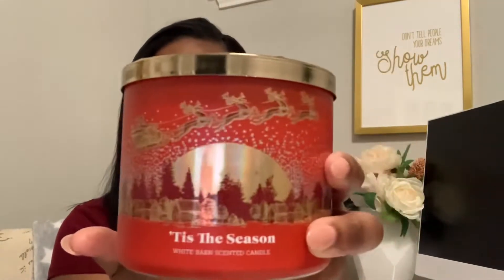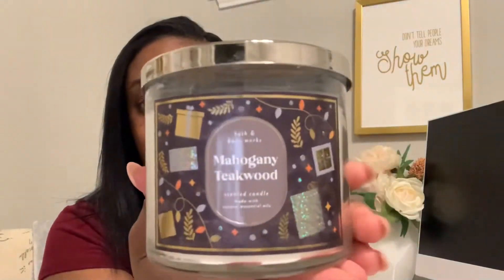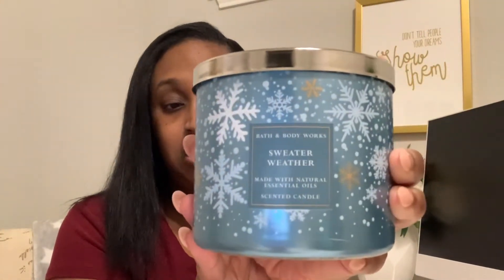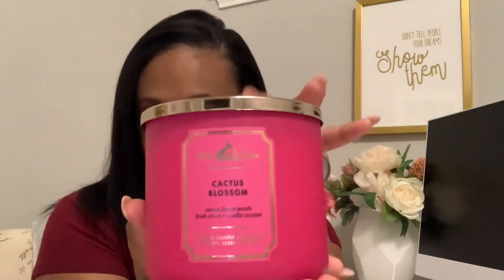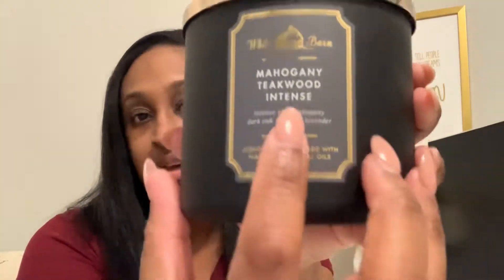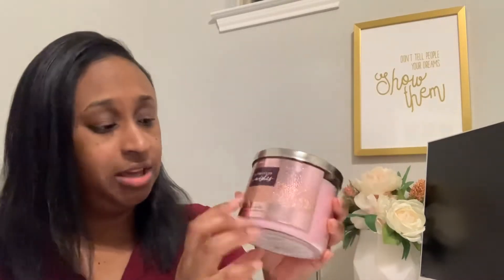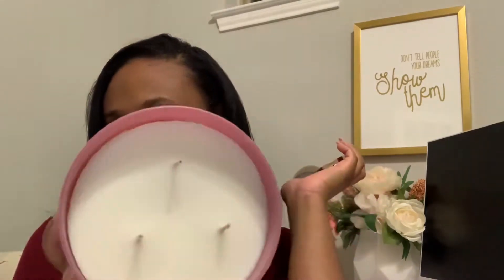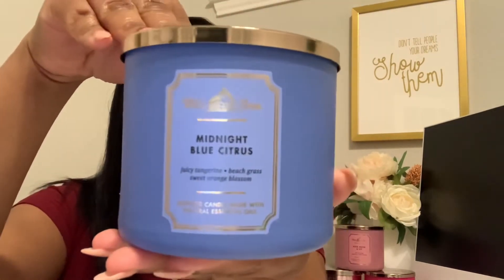NEW BATH & BODY WORKS CANDLE HAUL 2022//NEW CANDLES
Hey, guys welcome back to a new video for the new year. I hope your year is going good so far.

I wanted to kick the new year off with a fun Bath and Body works candle hall. If you love candles like me then you will love today’s video.

⭐️Etsy Shop

*More  Bath and Body works videos*